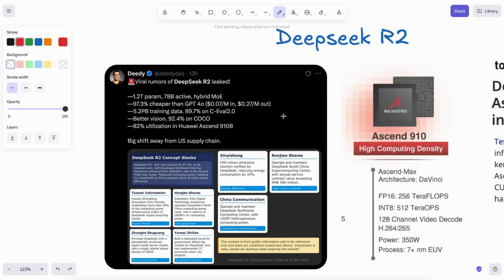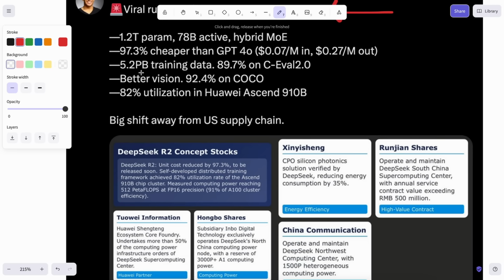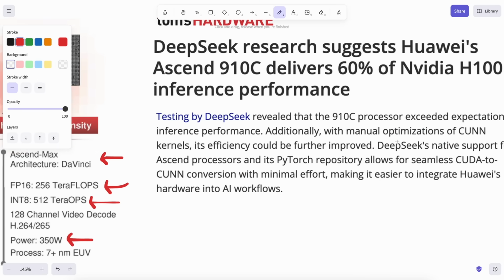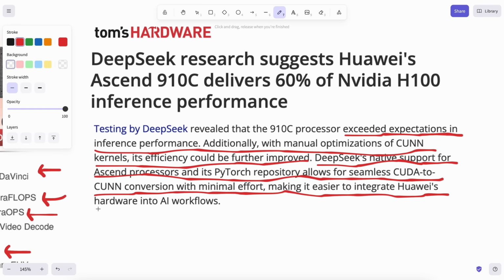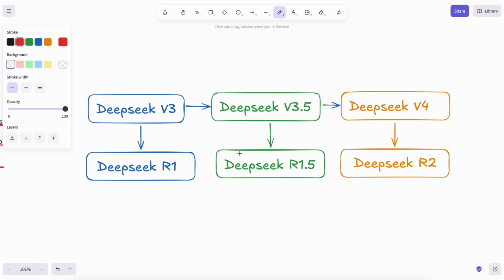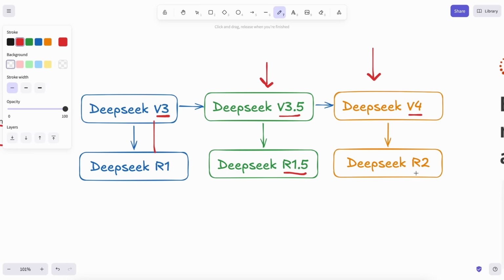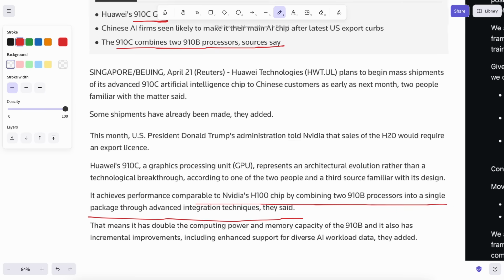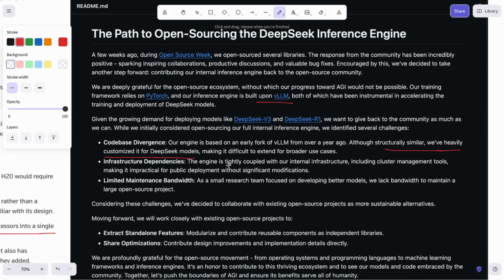Deepseek R2 & V4: Deepseek's NEW MODEL is 98% CHEAPER & 2X BETTER!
In this video, I'll be telling you about the new Deepseek R2 and V4 model that is going to be launched soon and is said to be 98% Cheaper and 2X Better than Gemini 2.5 Pro and stuff like that